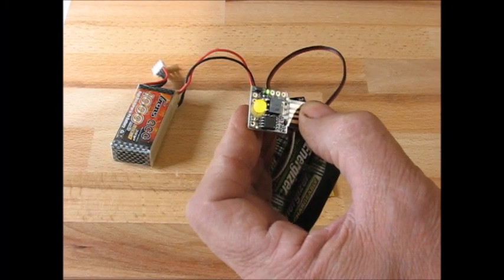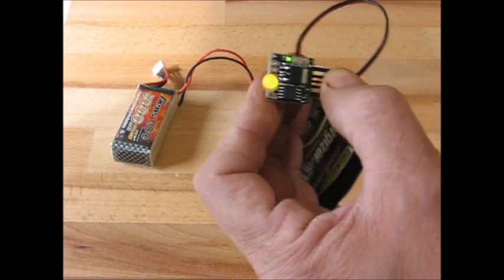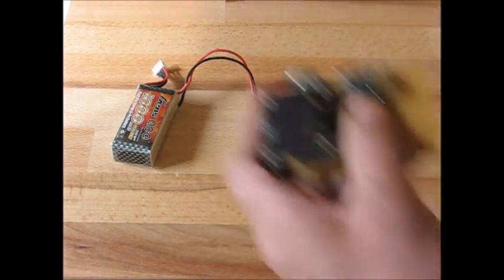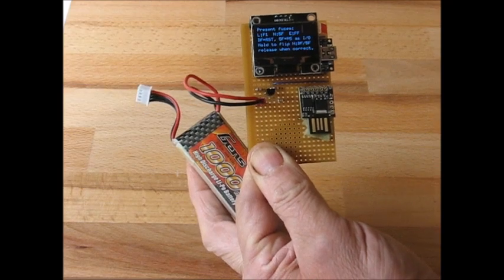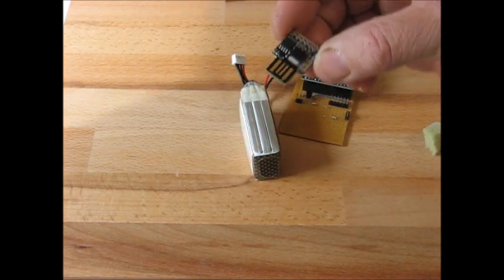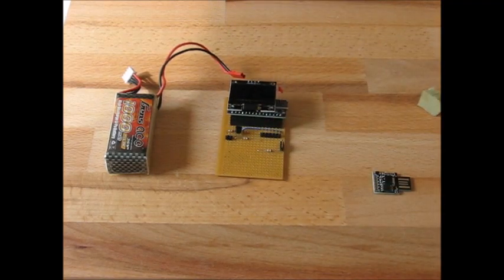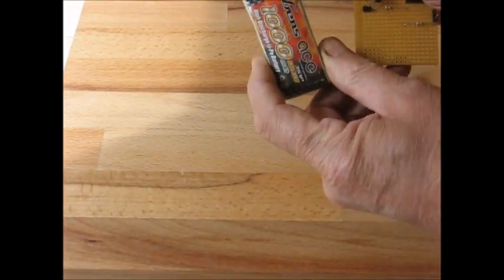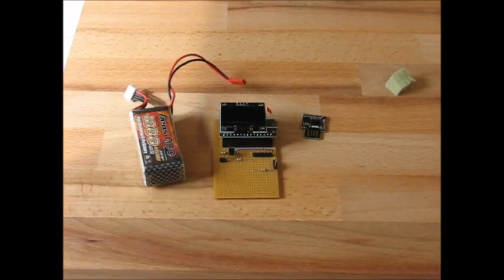DigiSpark - using P5 as I/O with a homebrew fuse-programmer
As supplied the DigiSpark has five I/O pins, as does the bare ATTiny85 on which its based.
The fifth terminal, P5 on the DigiSpark board is the 'Reset' pin used by the programmer.
In fact this pin has two functions, it can be 'Reset' or it can be another I/O pin, with
interrupt, analogue and digital modes, and can be configured with 'pullup' just like any other pin.

In a nutshell, to program the board P5 must be configured as a Reset pin, and this is how its supplied by default.
To use P5 as I/O just like any other pin, it has to be set to I/O.  This setting is determined by
one single bit of the high-fuse. For DigiSpark users, the only values of interest for this purpose
are 0xDF which means P5 is a reset pin, and 0x5F which means its I/O.

To change any of the fuses requires a special high-voltage programmer, which few people have access to.

So after all this preparatory waffle, here's a project specifically designed to flip the DigiSpark P5
between Reset and I/O.  Whilst the programming routines are by Paul Willoughby and Jeff Keyzer,
I've condensed the project into a small hand-held, stand-alone device and added an OLED display.
Being stand-alone means its self-contained, you dont need to plug it into your PC.

Initially the screen displays current DigiSpark fuses. The one we're interested in is the hfuse, and the hfuse values
of 0xDF and 0x5F.  After showing the current fuse settings, if the power is held on, then hfuse is set to DF.
If the power is still held on, then hfuse is set to 5F. DF means P5 is RST and DigiSpark can be programmed,
5F means P5 is I/O.  Simply remove the power when desired setting is shown. I use a tiny 12v battery via a momentary
push-button, so to read the DigiSpark I press and then read the screen. If hfuse is as required then the button can be
released. If hfuse needs to be changed, just keep the button pressed until the desired value is shown.  I've done it this way to avoid any 'reset/io' switches, its easier to make and easier to use - but you could
add a selection switch if you prefer - though it really doesnt matter on an 'occasional use' tool.

Of course this is all quite separate from normal Arduino IDE programming.  Lets say as a test you want to load 'blink'
set to flash D5. In order to program "blink_D5" P5 needs to be a reset pin, hence hfuse needs to be 0xDF as it is
when the DigiSpark is supplied.  The sketch will load fine, but won't flash P5 yet as its a reset pin.

So after loading 'blink_D5' you pop the DigiSpark into the fuse programmer and set hfuse to 0x5F. The DigiSpark will
now flash P5 as expected with D5 (P5) behaving just like any other I/O pin*.  But in this state, you cant reprogram it as
the programmer needs a reset pin!  So, pop it back into the fuse programmer and set hfuse to 0xDF. Now 'blink_D5' wont work,
but the DigiSpark is programmable again. Its a juggling act, so its best to be sure that P5's job is tested & working,
maybe temporarily using an 'easier' pin before moving it onto P5.

* though it doesnt have the full 20mA current capacity of other pins